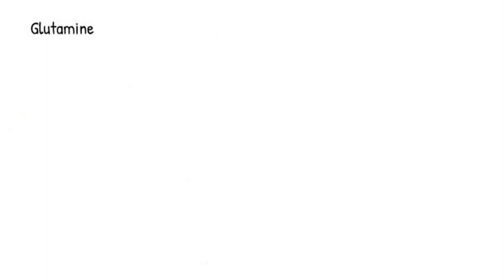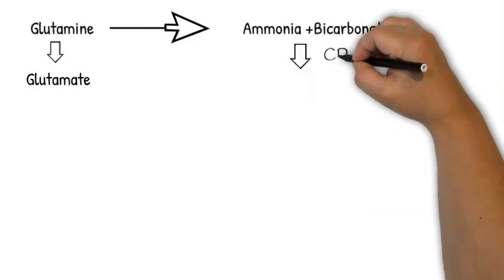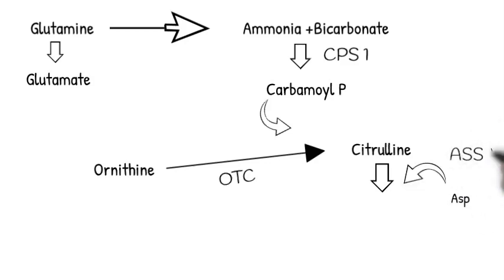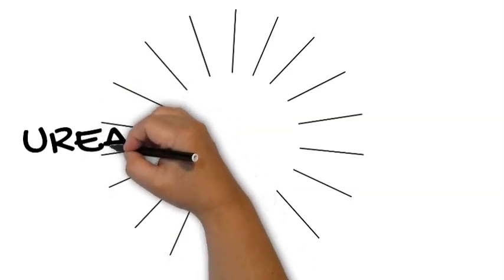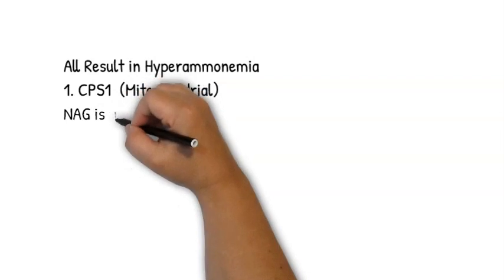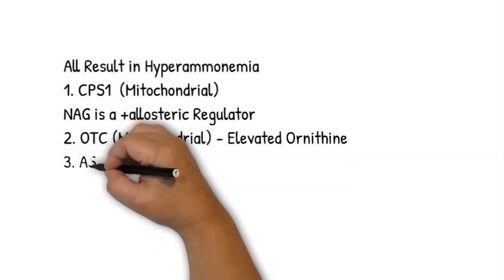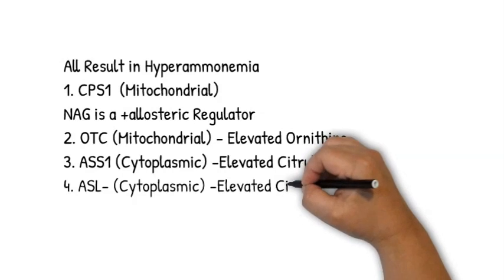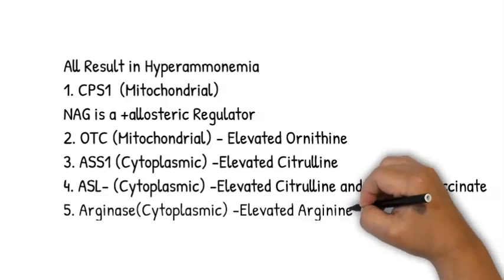The Urea Cycle and its Disorders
An overview of the urea cycle and its disorders.